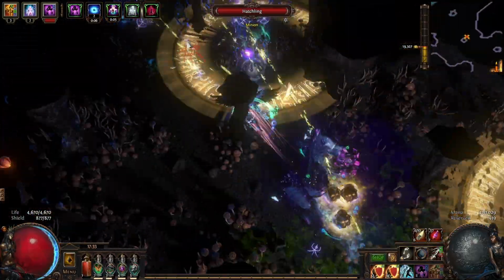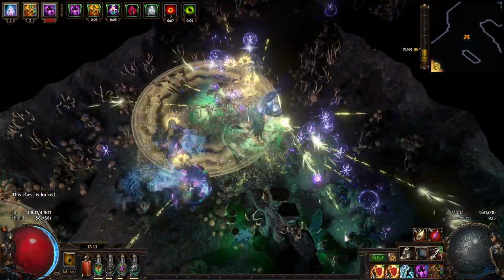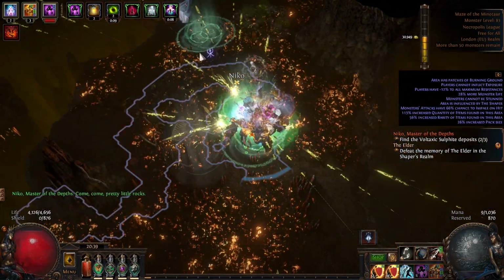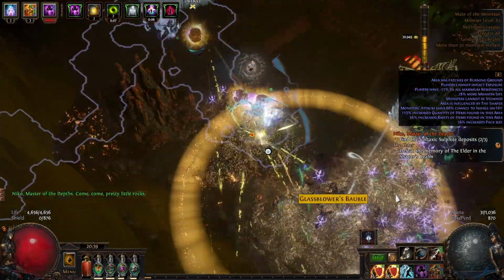Conquer with Conviction: PoE’s Holy Relic Gem Showcase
"Conquer with Conviction: PoE’s Holy Relic Gem Showcase" takes you beyond the surface into a comprehensive comparison between the Transfigured version (Holy Relic of Conviction) and the Original Summon Holy Relic skill gems in Path of Exile 3.24. Uncover the strengths, tweaks, and full potential of the updated gem and how it stacks up against its predecessor.

Find out which skill is best and learn how to scale that gem to great hights on a modest budget.